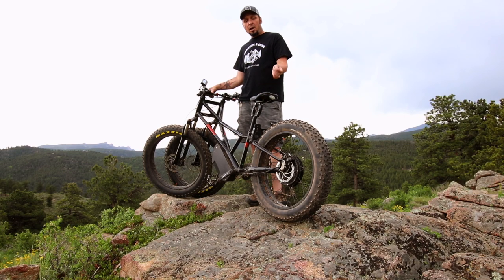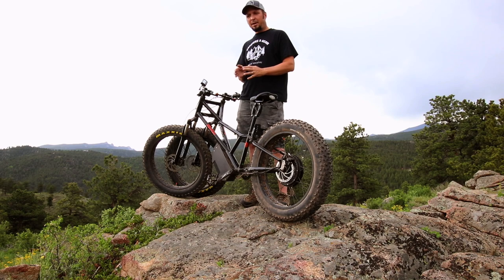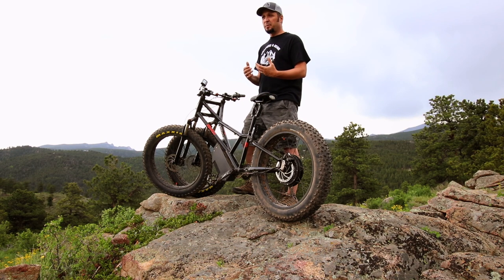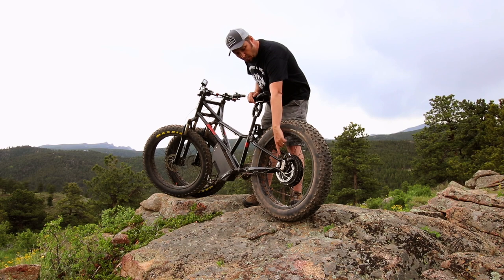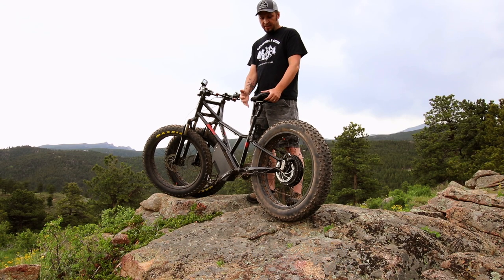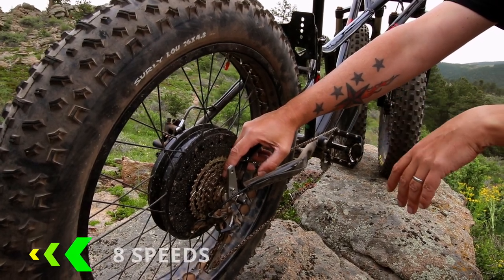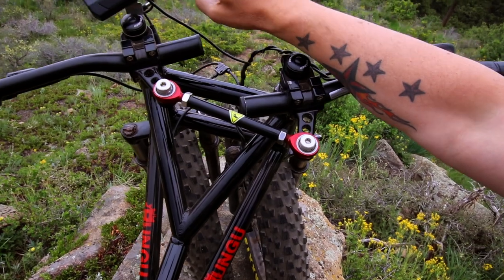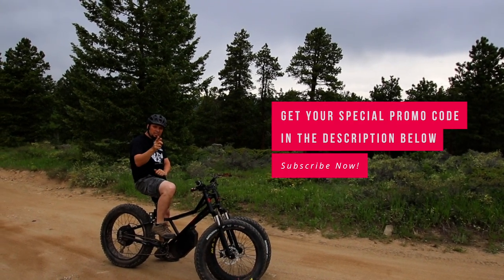Extreme 3 Wheel Fat Tire Bike Review | Featuring the Rungu Electric Juggernaut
A unique three-wheel fat tire bike design that will give you extra stability through sand, snow, mud and any off-road terrain you want to ride on.

2. Add the bike you want to your shopping cart
3. Then add the front fenders to your shopping cart

FINANCING AVAILABLE! See website for details